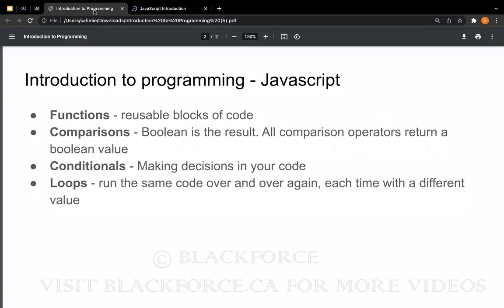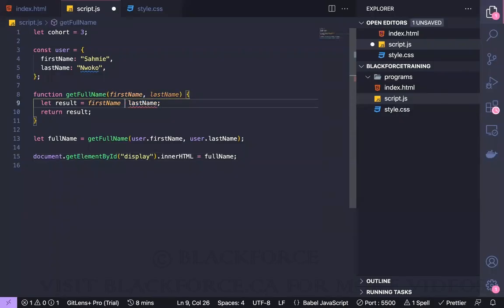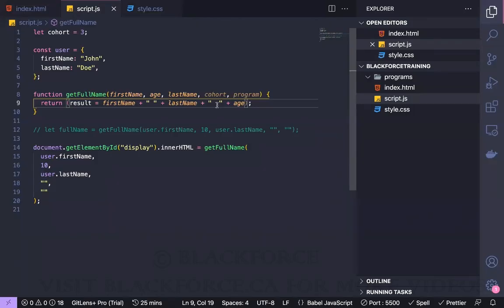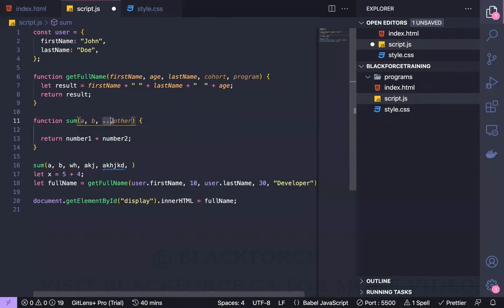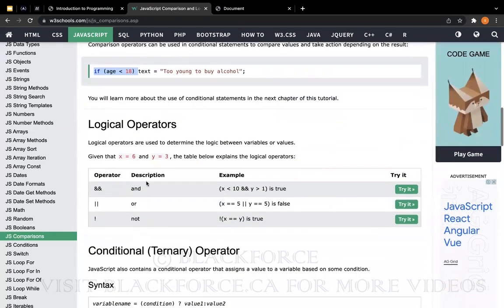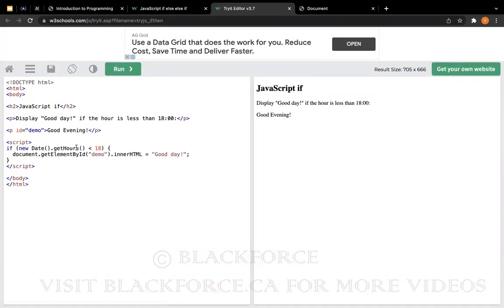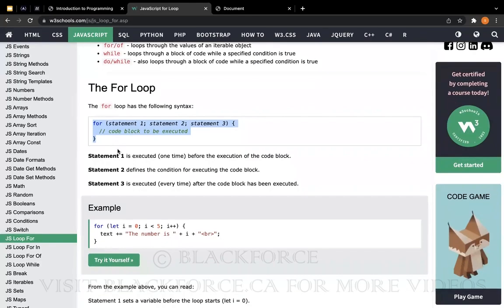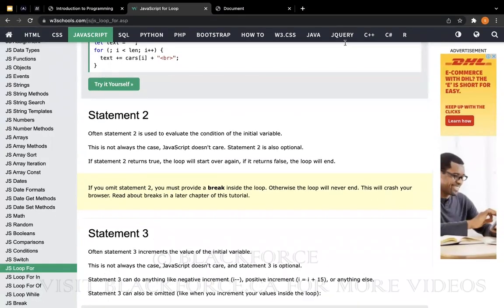Introduction To Programming JavaScript(Module 2) -Day 4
Explore functions, parameters, return values, and scope